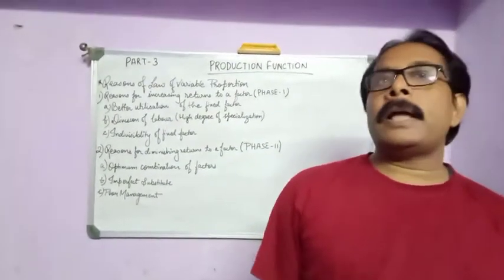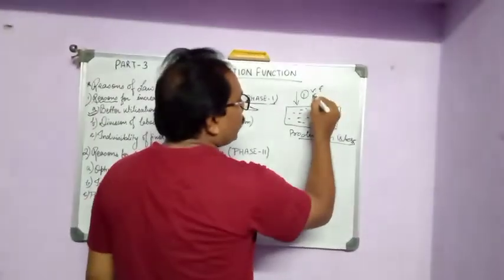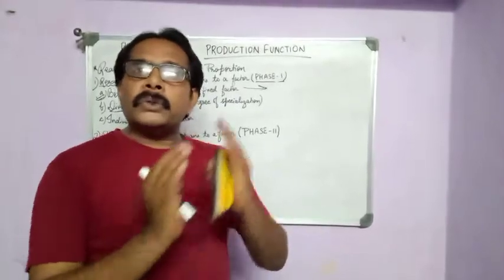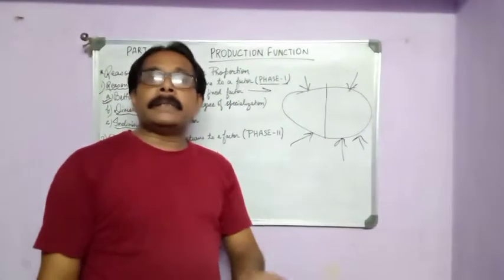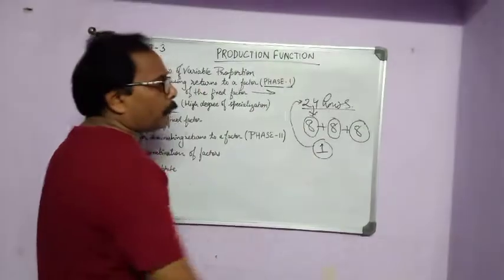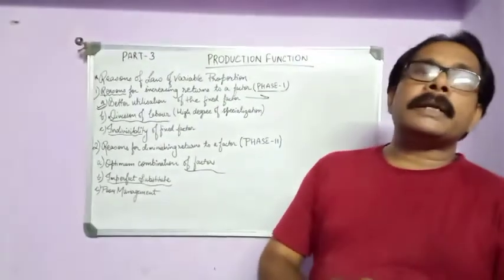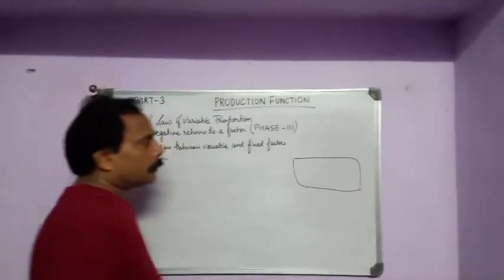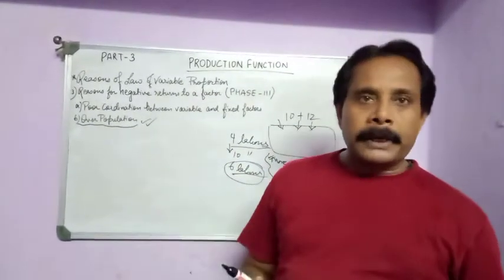PART -3 Production Function ( Reasons for Law of Variable Proportion)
Class 11
Micro Economics